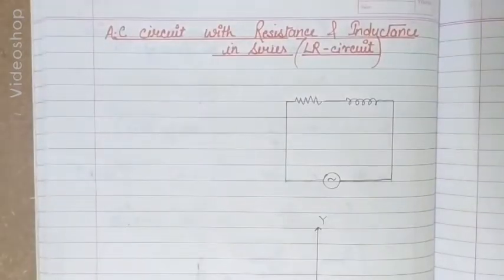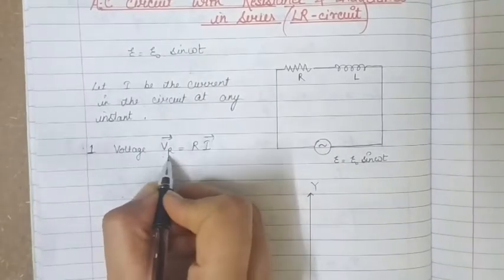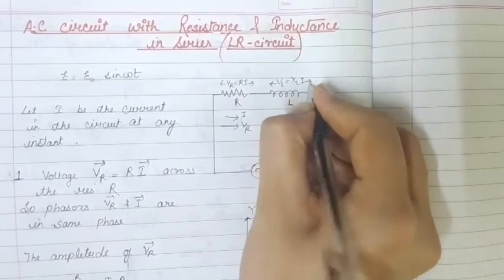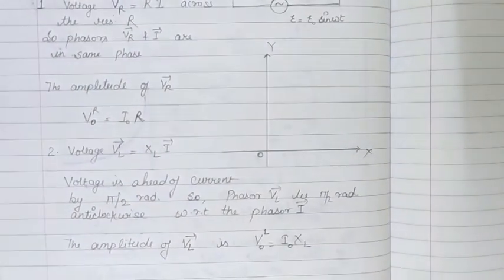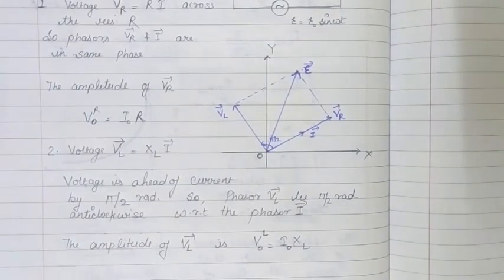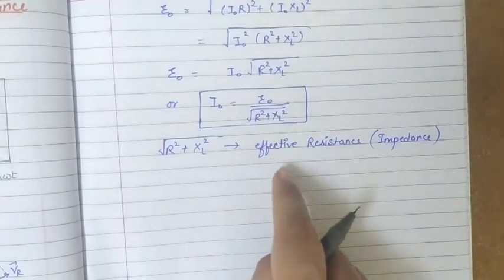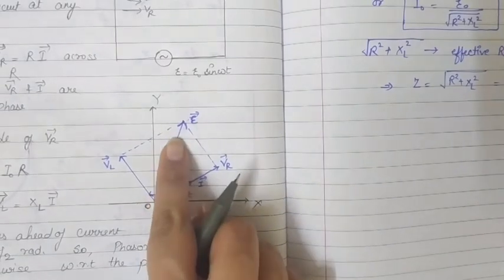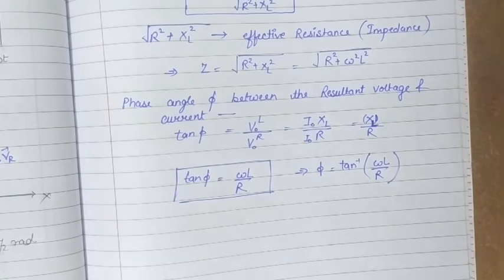Class 12|7.11: AC Circuit containing resistance and inductance only ( L-R circuit)